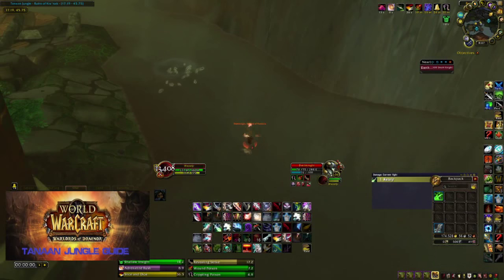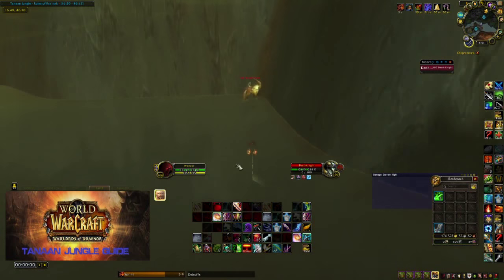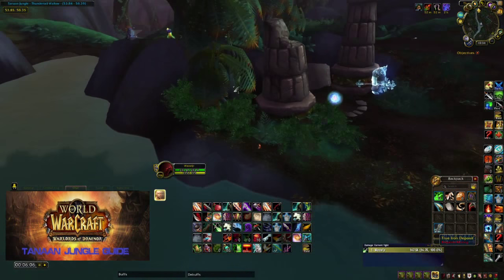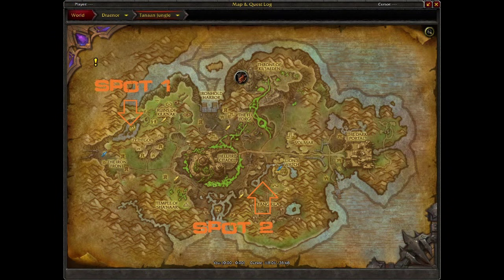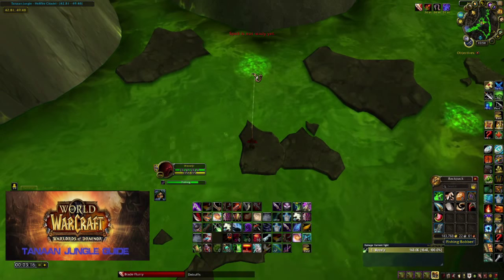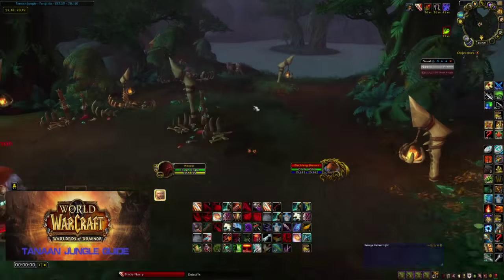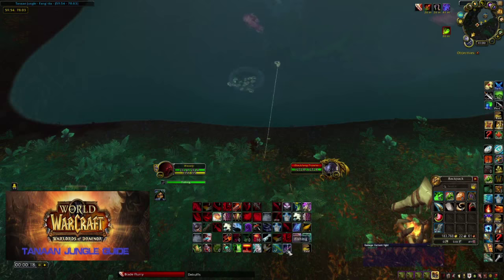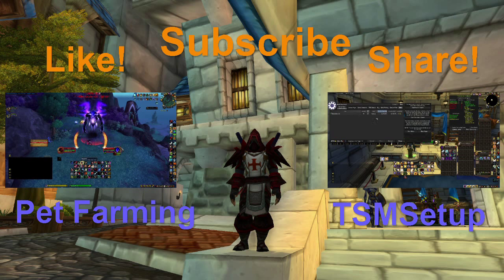WoW Gold Guide: Felblight Farming - Fishing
I show you the best 4 spots to fish up Felblight in Tanaan Jungle  with one spot that was not listed on wowhead when i recorded this video!  So grab you gear and get ready to make some gold in 6.2!

Tsm and Banker toon setup!!!